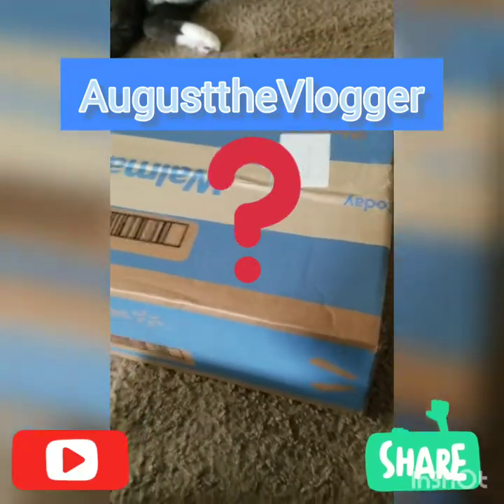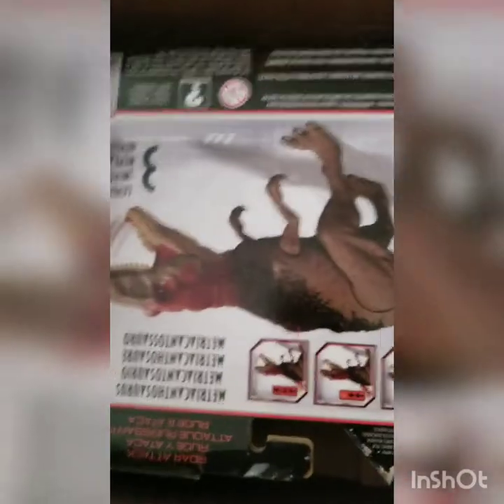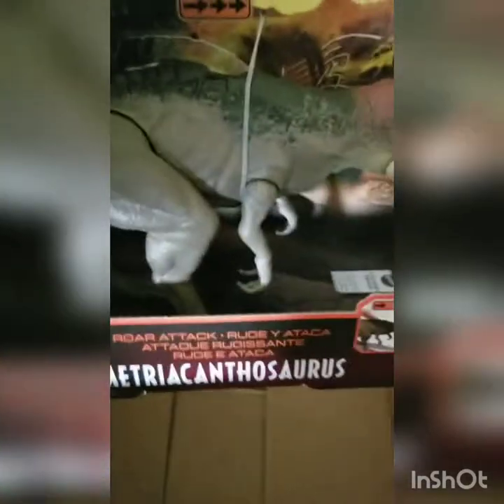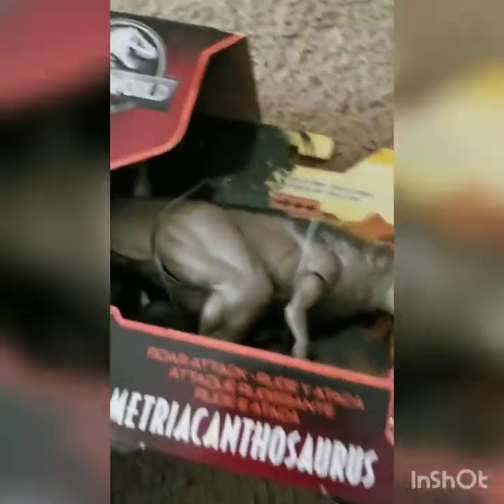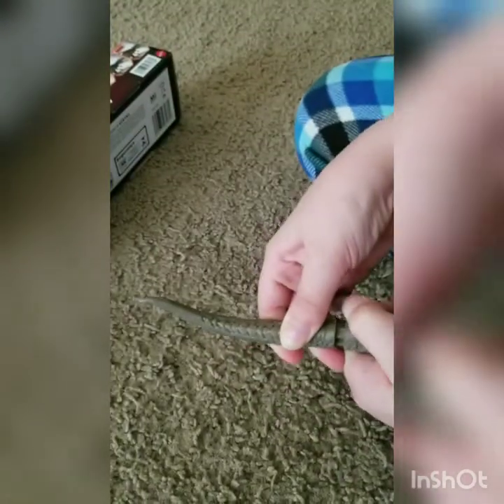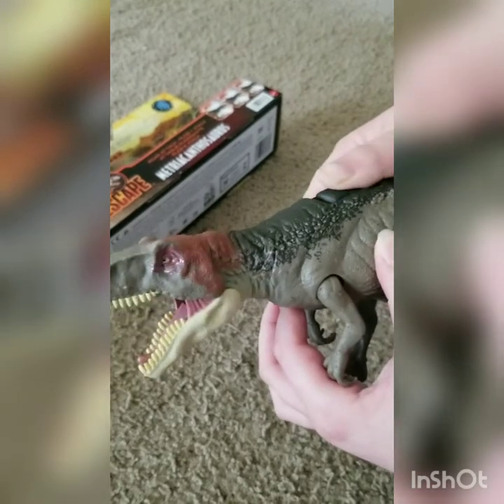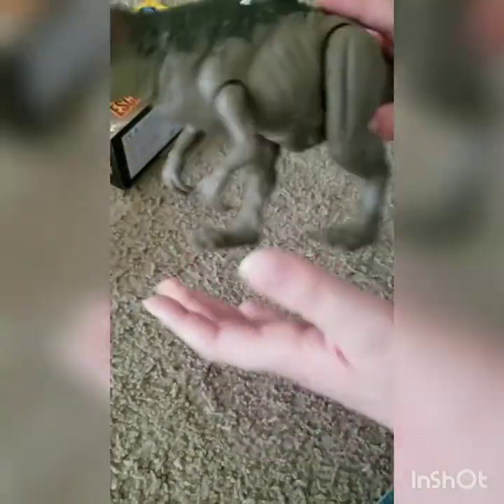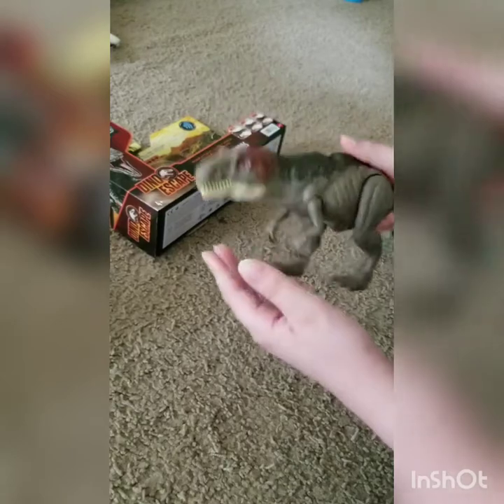Mystery Unboxing!!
What's in the box?? Can you guess?